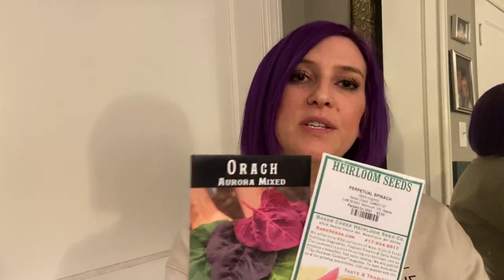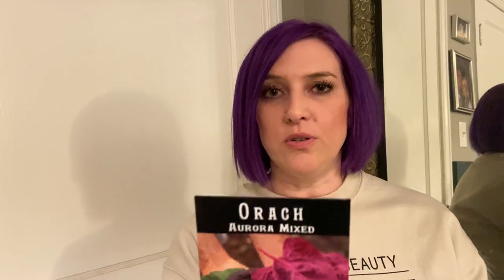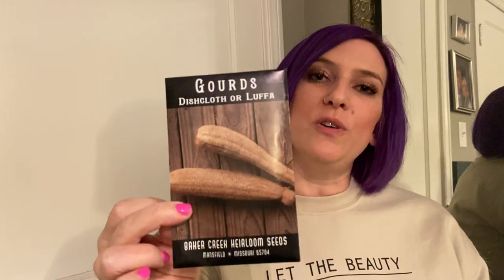Some of Our Favorite Seed Varieties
IT’S SEED BUYING SEASON! If you are a gardener it feels like second Christmas. Here is a description of some of our favorite varieties.